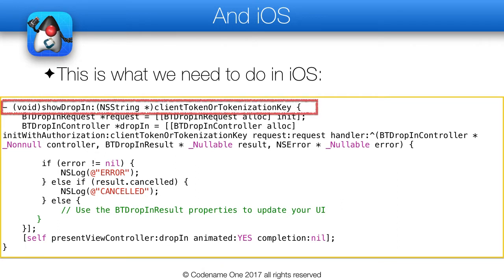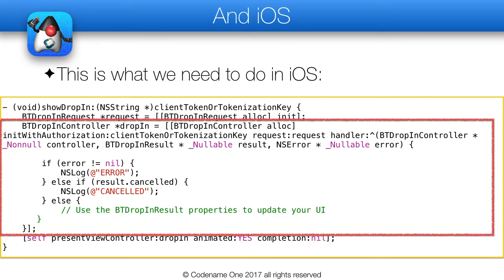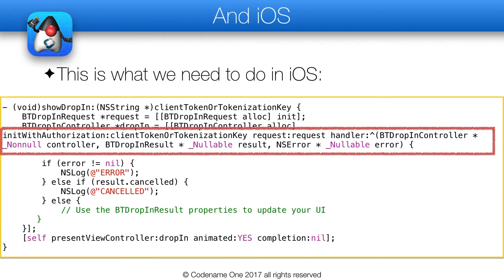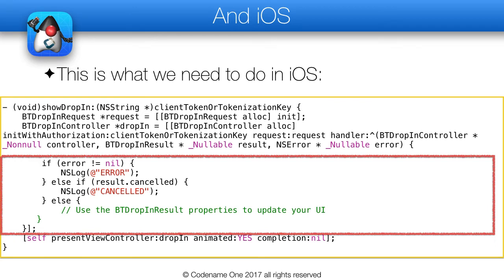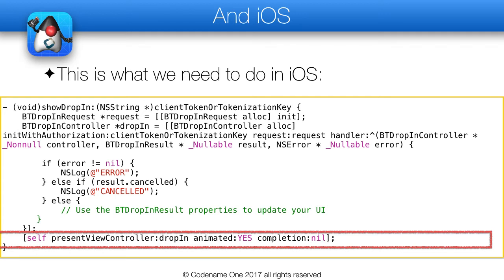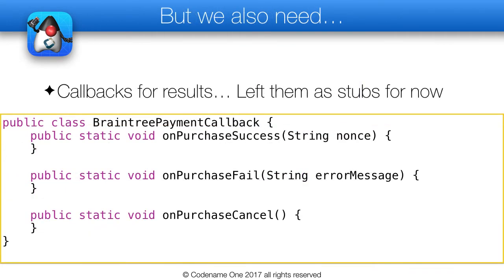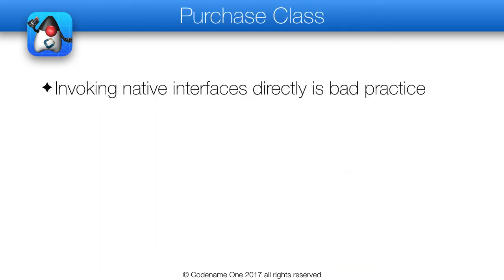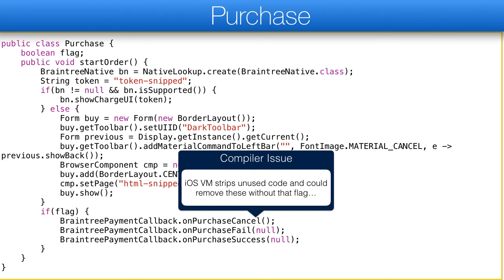Native Payment Part 1